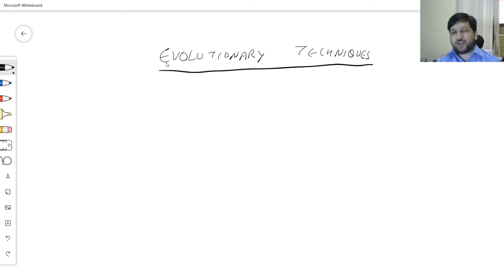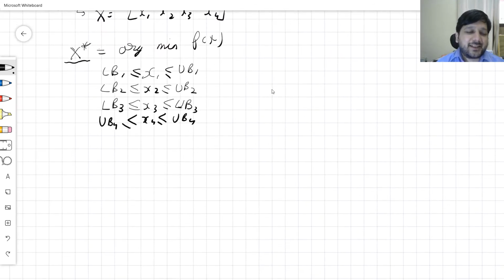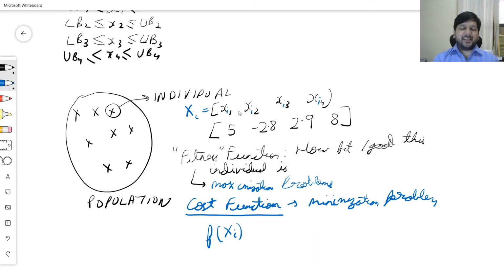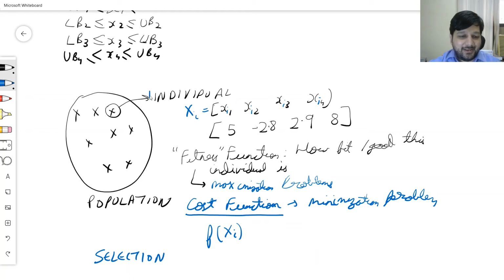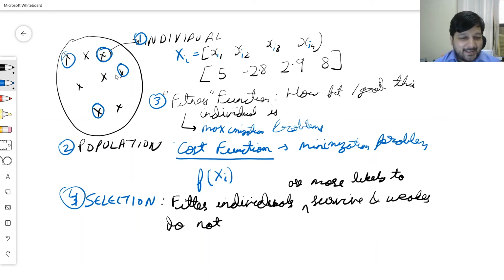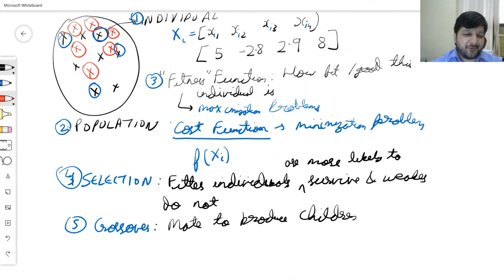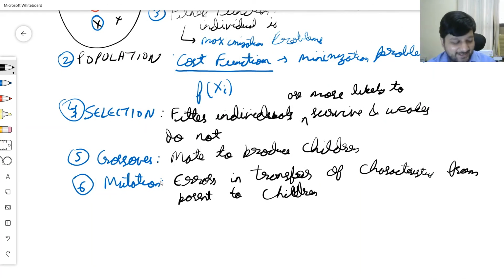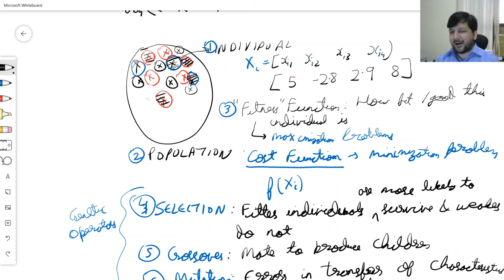H18 P1 Genetic Algorithms: Evolutionary Algorithms